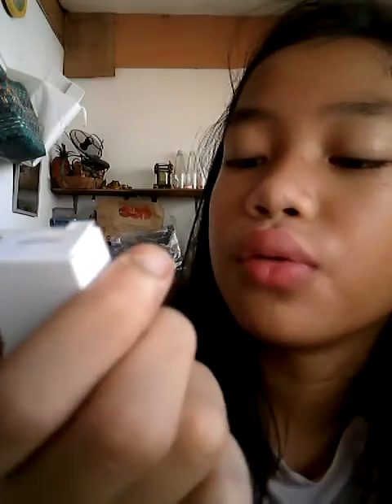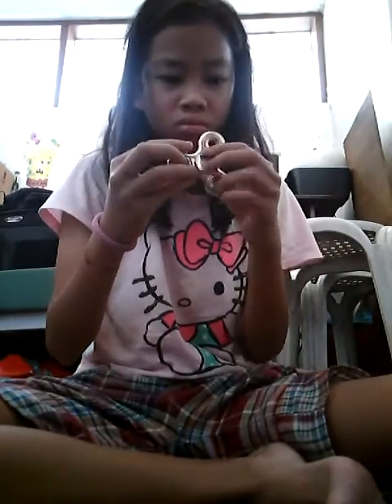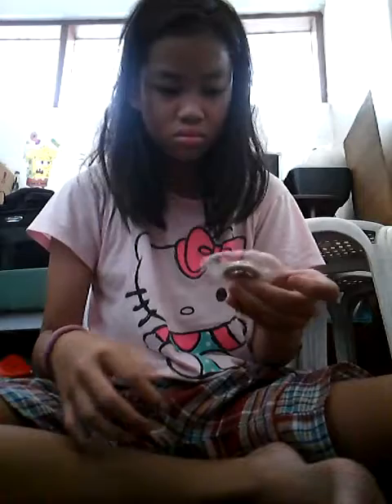Fidget spinner UNBOXING